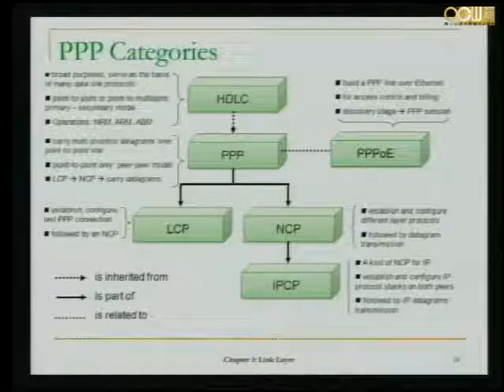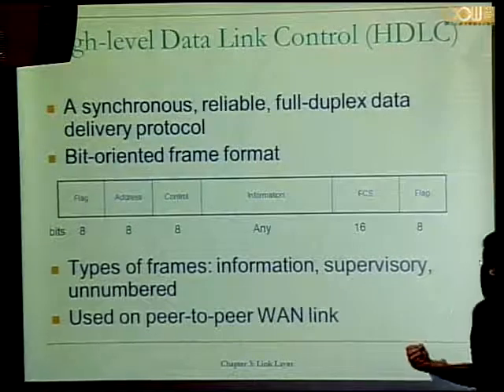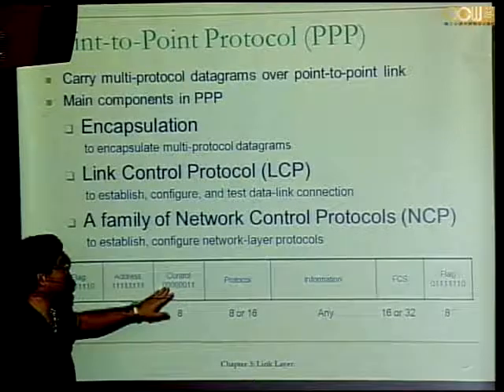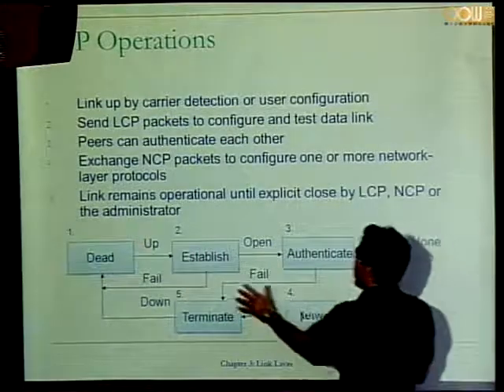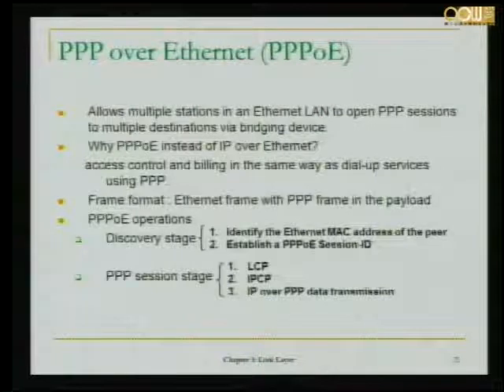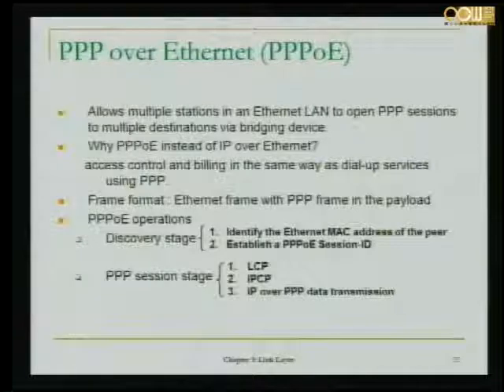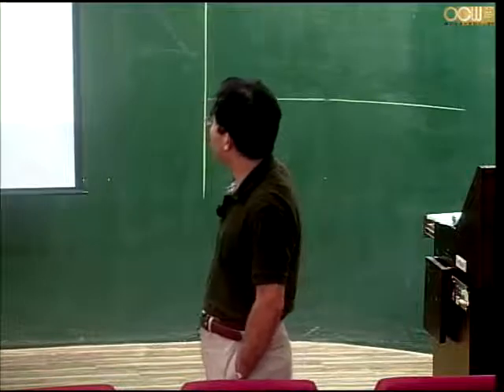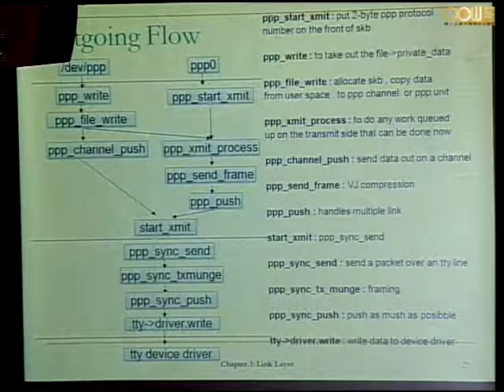Lec21 計算機網路 第三章 Link Layer (3/8)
3.3 Point-to-Point Protocols